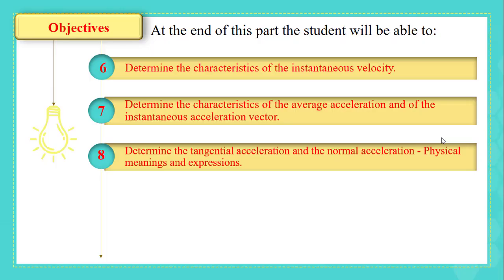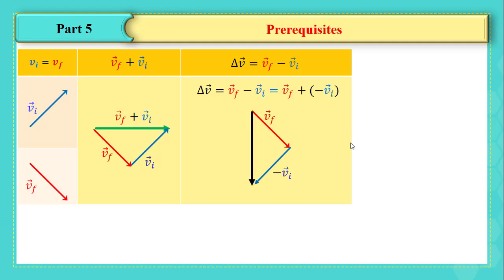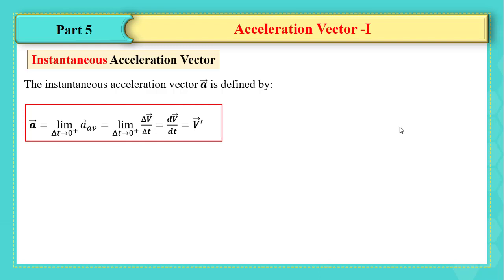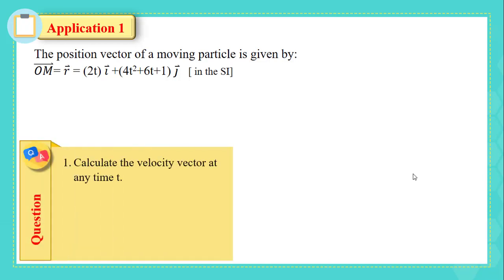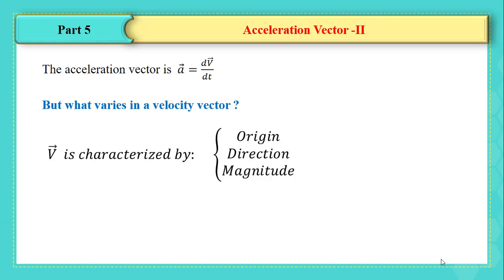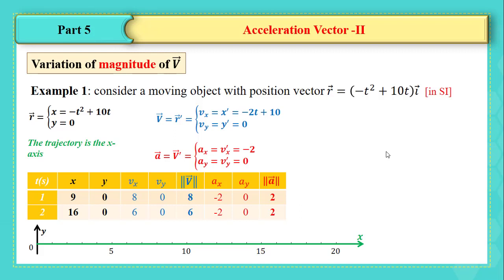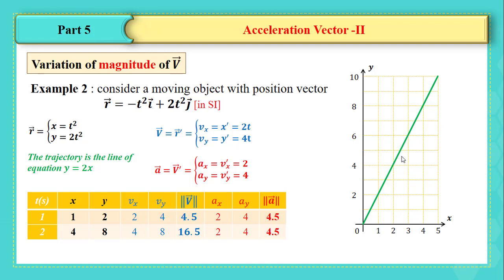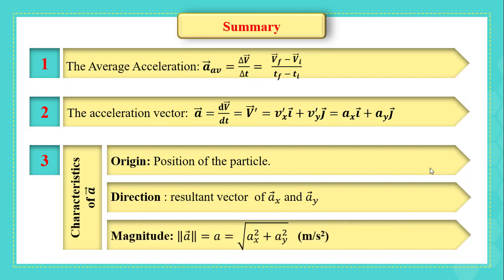G11 Phy Ch7 Kinematics 1 vid 5I of 5 En 20 21